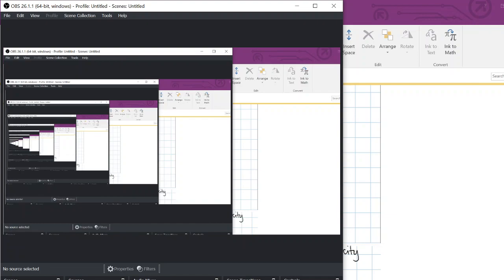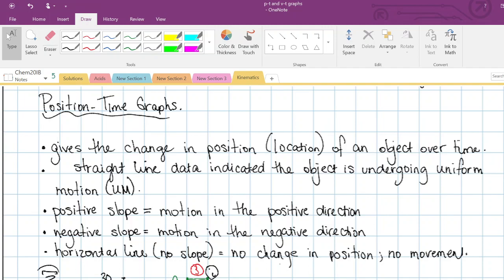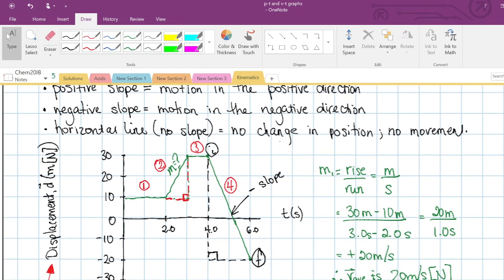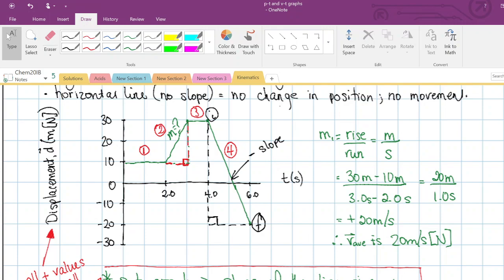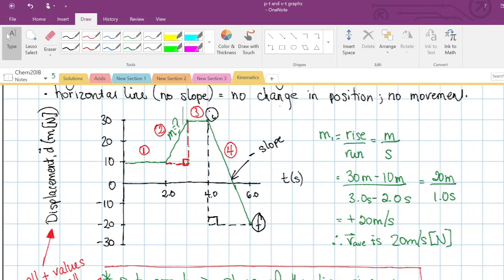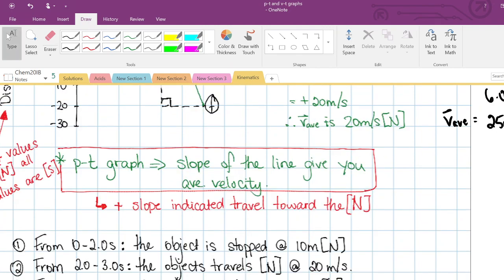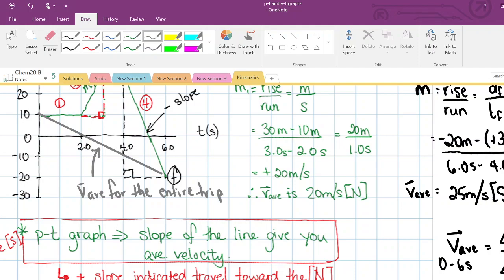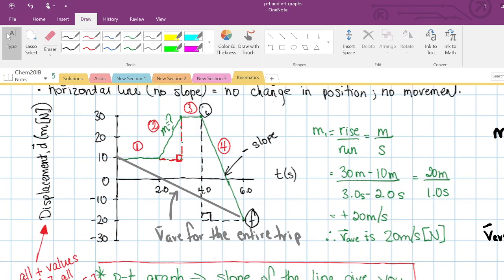Introduction to p-t graphs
Chem20IB-Alberta Physics 20 Curriculum. Introducing the concept of position time graphs. Reading p-t graphs, determining what the slope of a p-t graph gives us, and calculating average velocity from a p-t graph.